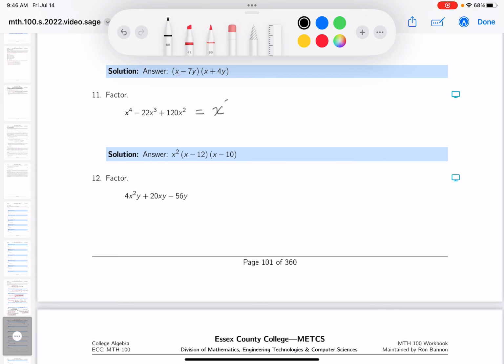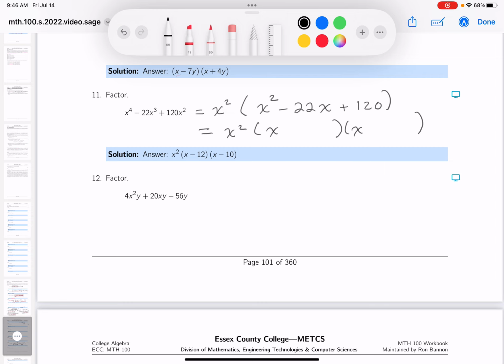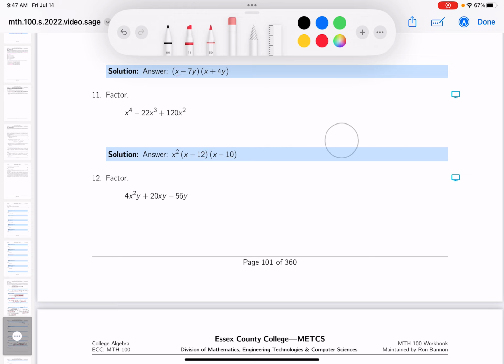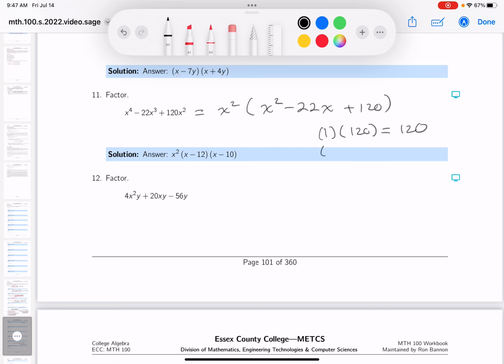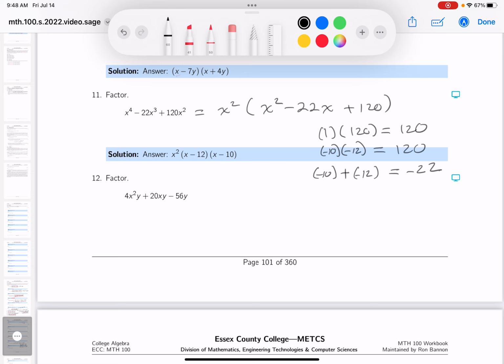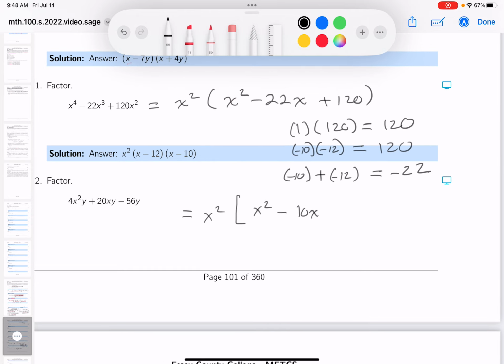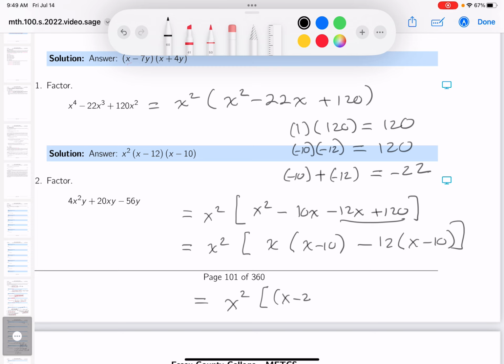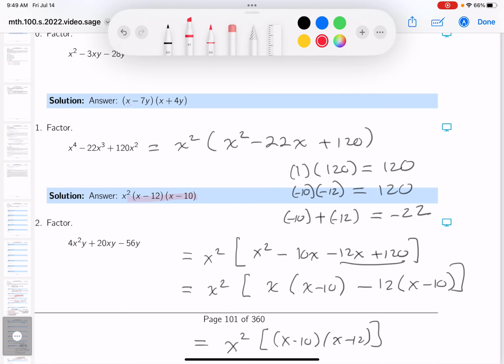mth 100 11 05 11